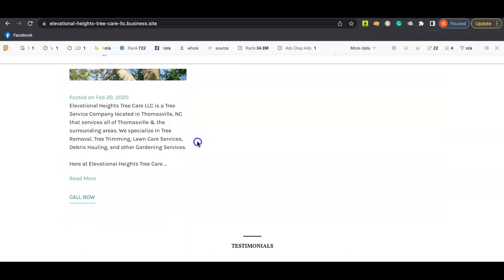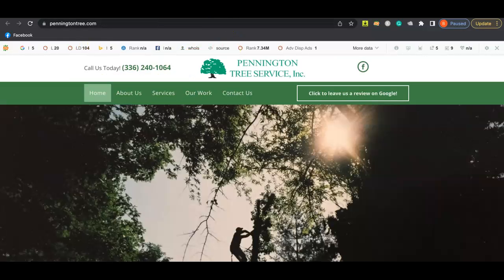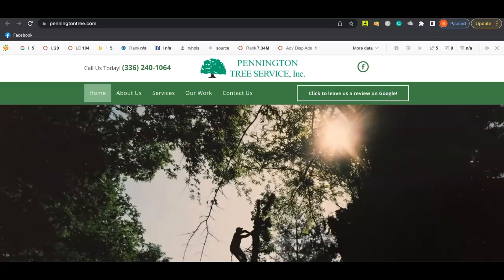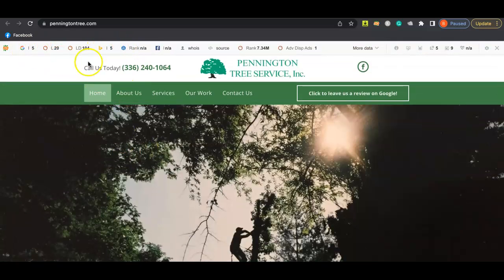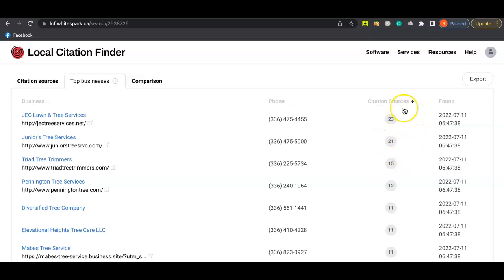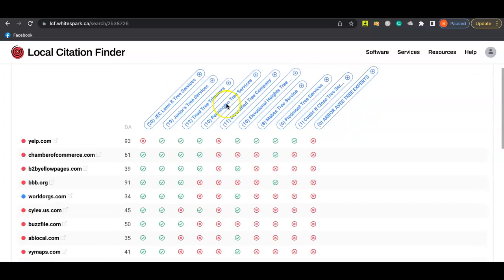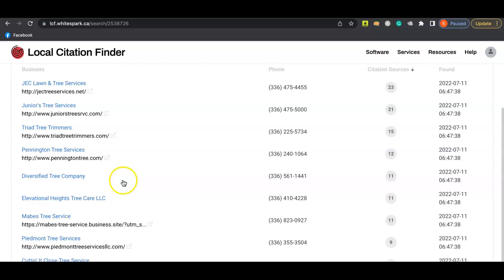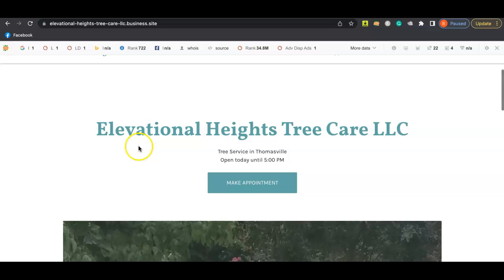Elevational Heights Tree Care LLC| Upward Web Audit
Upward and Elevational Heights Tree Care LLC work together to find out how they can increase their digital presence to get more potential customers